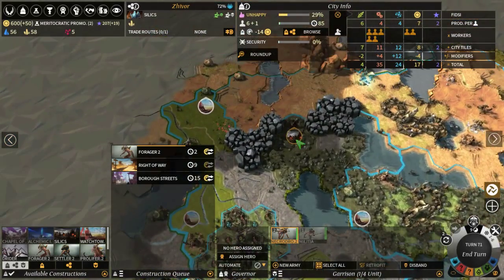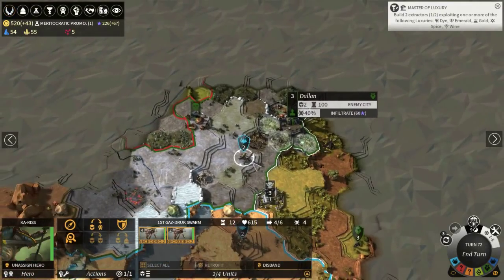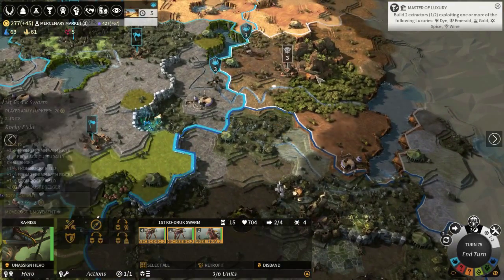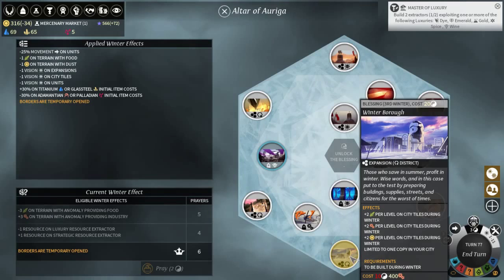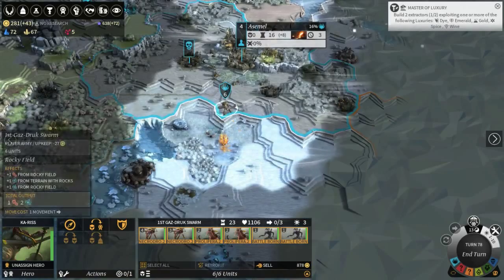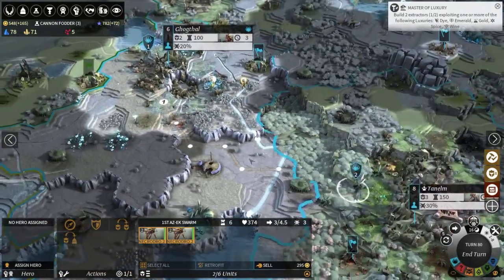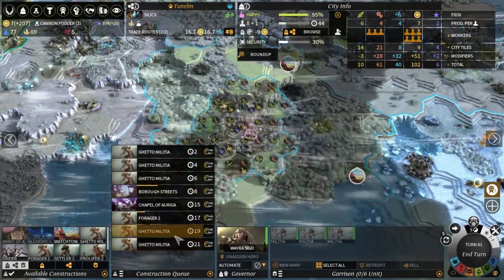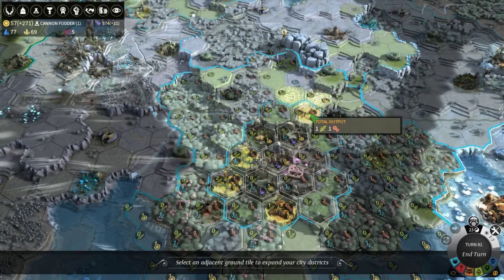Endless Legend Shifters, Necrophages Part 5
Endless Legend with the new Shifters expansion.  Still learning the game as well as all the new content the expansion brought out.  Jumped up the difficulty to hard since the AI wasn't much of a challenge the last time around.

Playing as the Necrophages this time around.
Difficulty : Hard
Map : Pangea, Normal Size, Regular Generation Options

Likes, Comments, Questions and Criticism always appreciated.